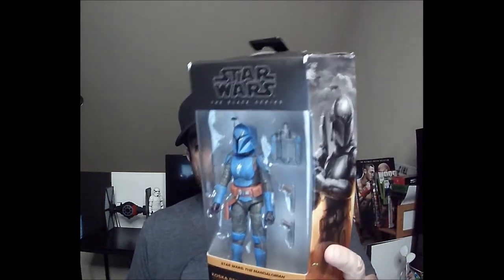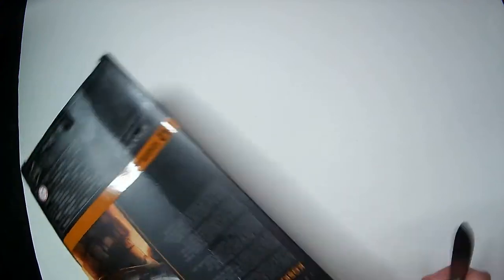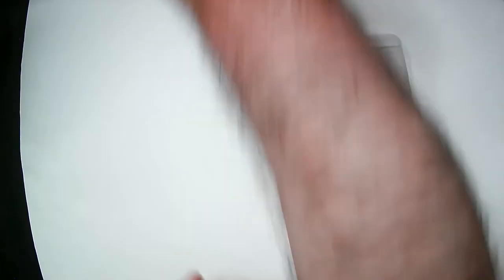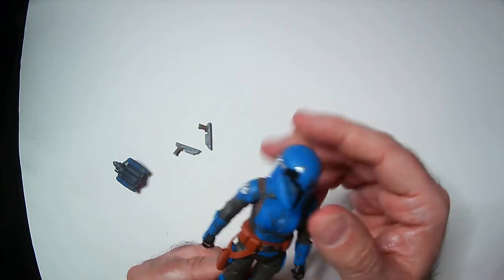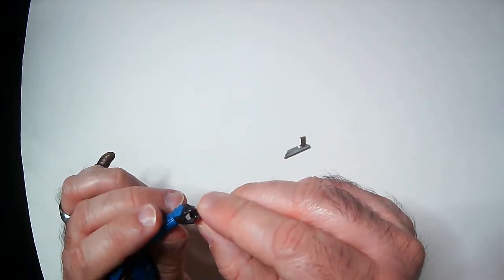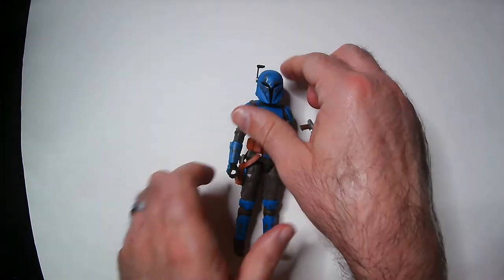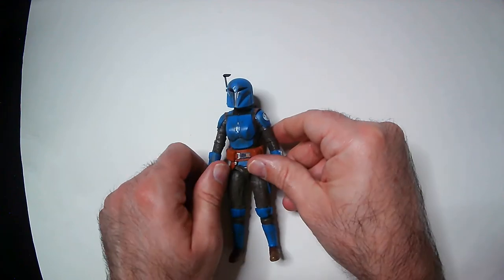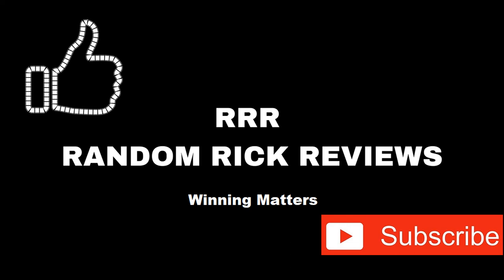Star Wars Koska Reeves Action Figure